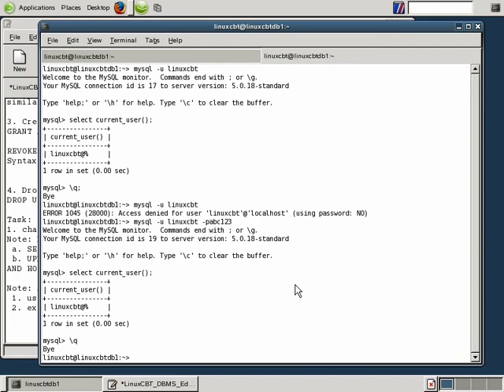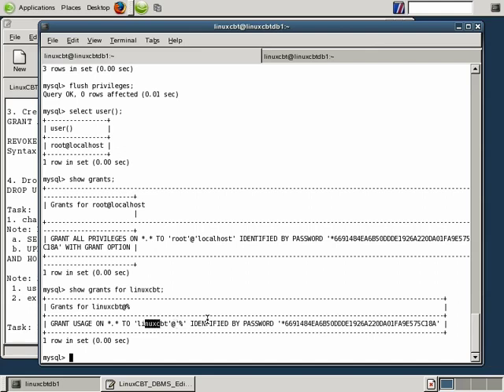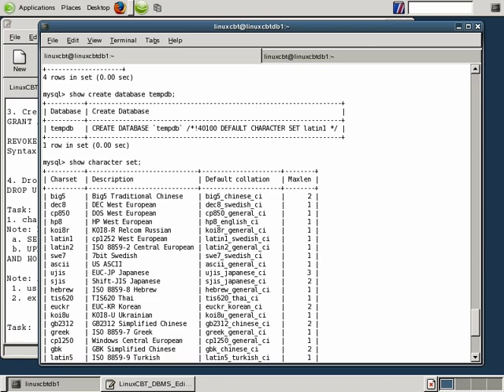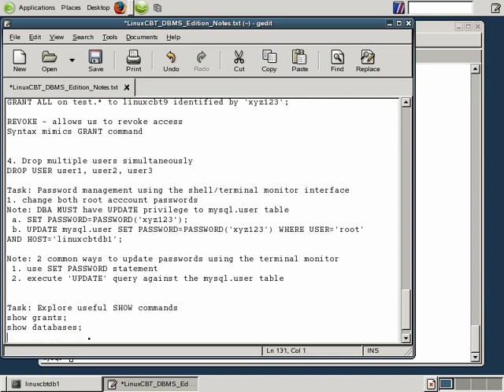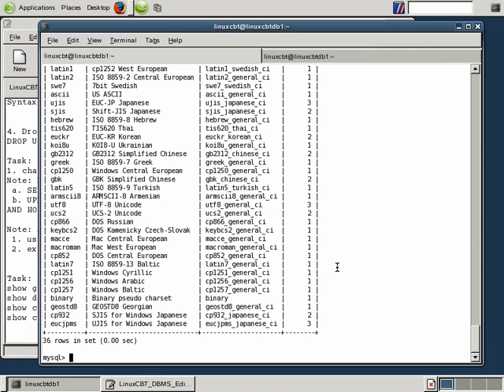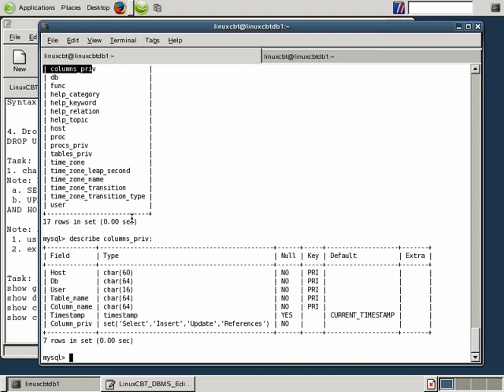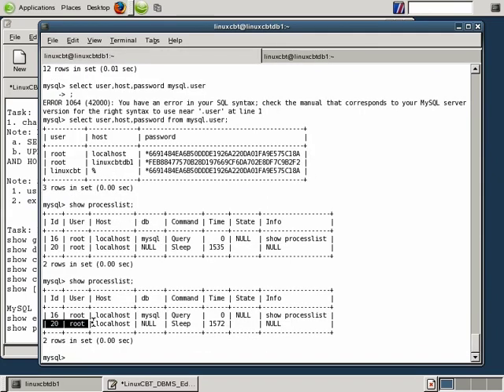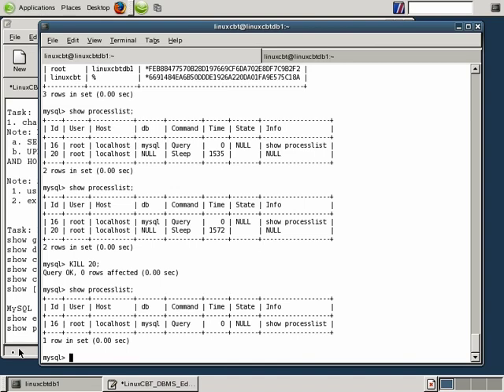12 Mysql Database SQL Show